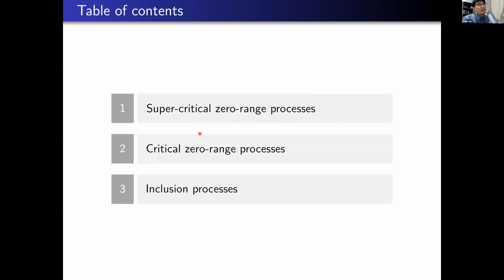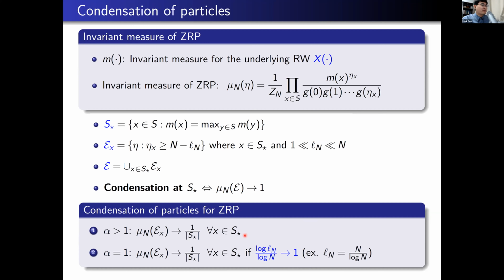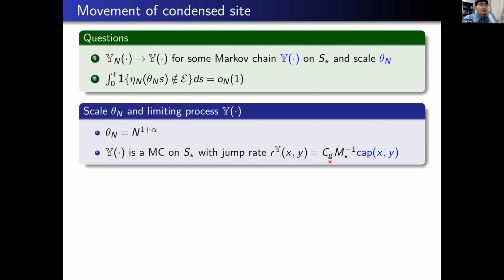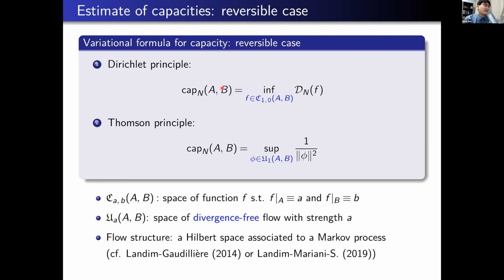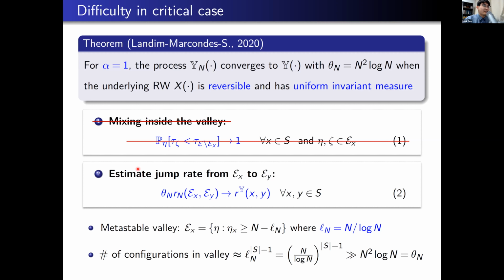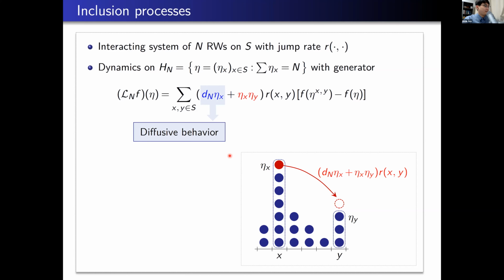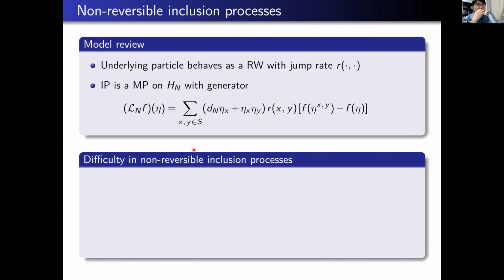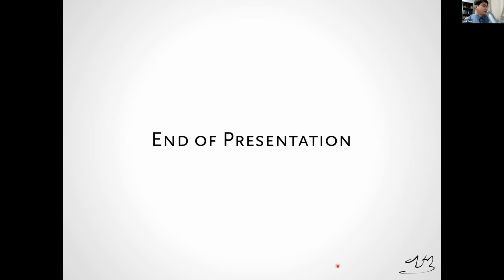8th PRCM: Insuk Seo, Metastable interacting particle systems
Abstract: In this talk, we discuss interacting particles systems exhibiting a phenomenon known as the condensation of particles. For these systems, particles tend to be condensed at a site because of either sticky or attracting interacting mechanism. A fundamental question for these systems is to describe the behavior of the movement of the condensed site as a suitable scaling limit. We introduce recent results regarding this problem for the zero-range process and the inclusion process. This talk is based on joint works with S. Kim, C. Landim and D. Marcondes.